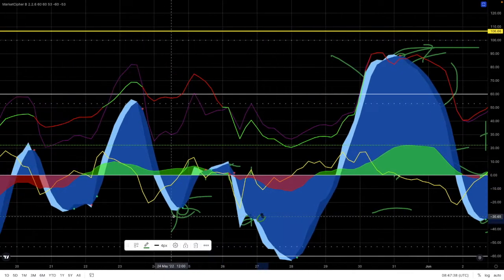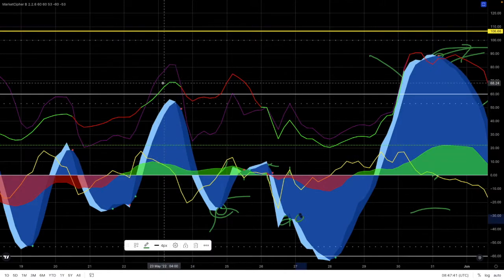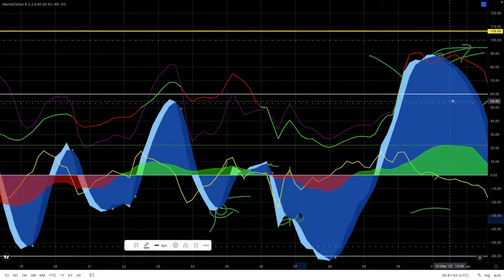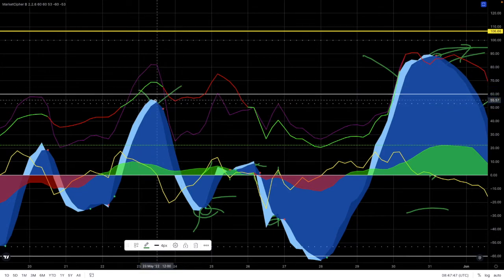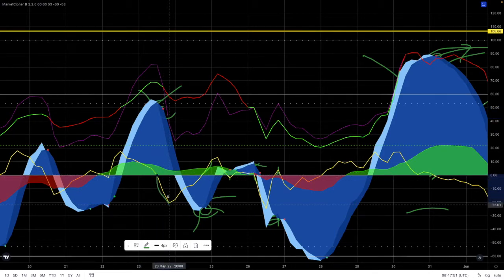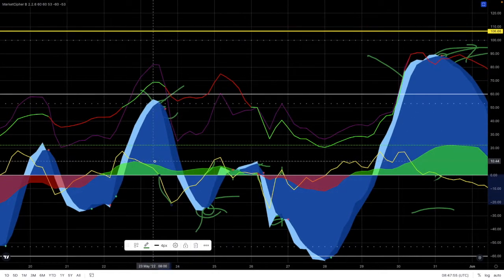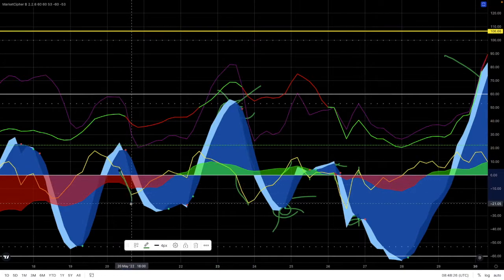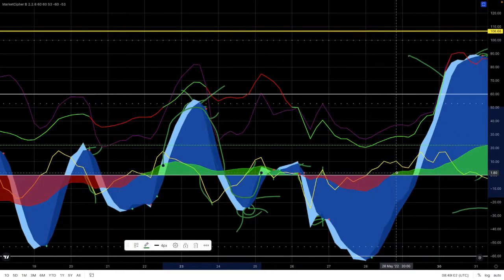Hidden Indicators in Market Cipher Part 2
In this video, we highlight on the hidden indicators in Market Cipher .